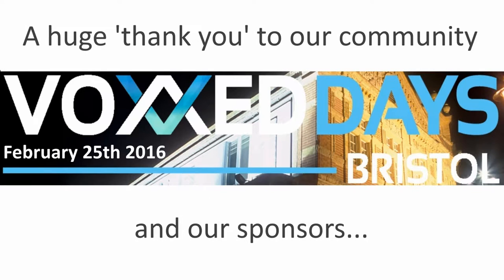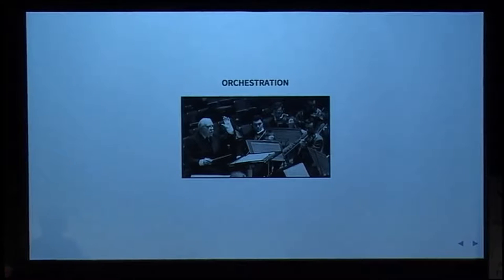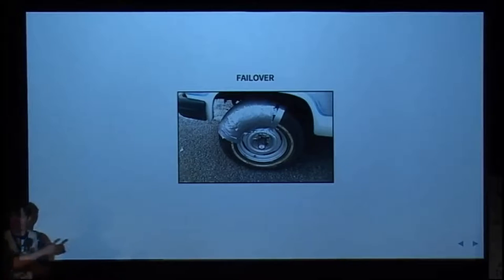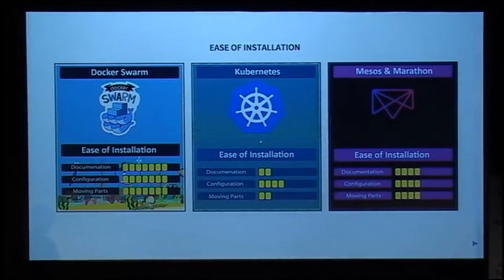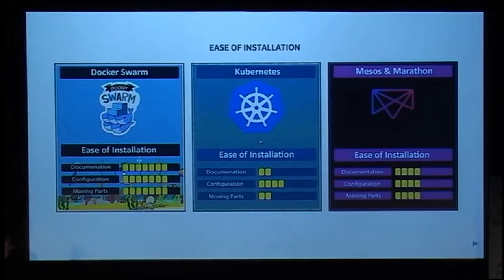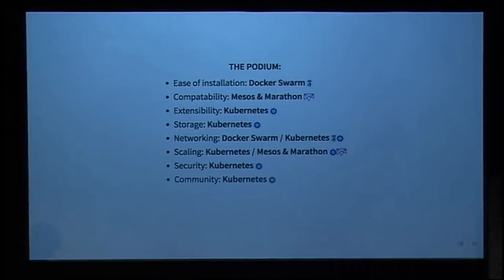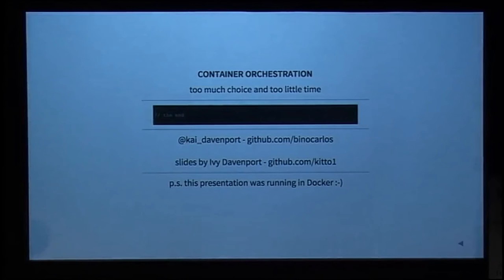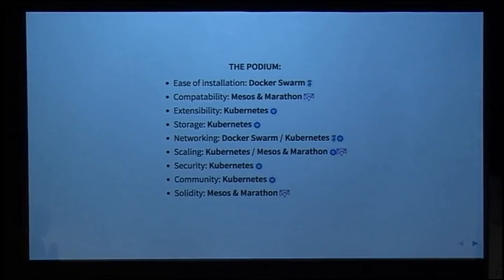Kai Davenport - Container Orchestration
Kai has worked on Internet based systems since 1998 and currently spends his time programming in node.js and go. He is an avid Docker user and has spoken at many Docker and DevOps themed meetups and conferences during the past 12 months. He was a key part of the team that worked with Docker to introduce volume drivers in version 1.8.

"Containers have fundamentally changed the way we deploy processes and managing large numbers of them across many servers is a challenge. Automating the data-centre is a mission for ops teams and the following problems arise when doing so with containers:

"Scheduling different types of work onto healthy machines
Connecting micro-services together
Detecting and reacting to failures
Fortunately, there are excellent tools to do this. This talk will first give an overview of the challenge and then highlight 3 of those tools:

Swarm (by Docker)
Mesos & Marathon (by Mesosphere)
Kubernetes (by Google)

"Each of these tools take a different approach to solving the problem and we will focus on the key aspects of each that distinguishes it from the others. The objective is to provide you with enough context to make informed decisions about which to investigate further.